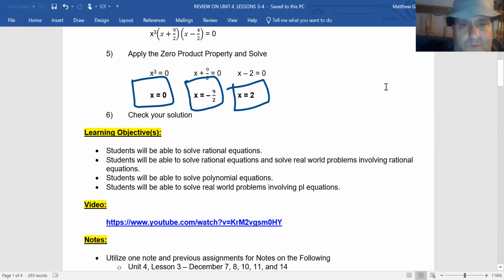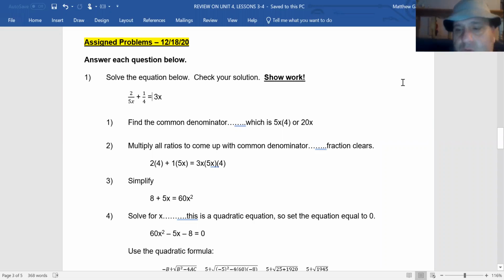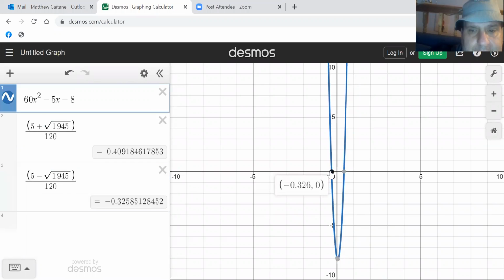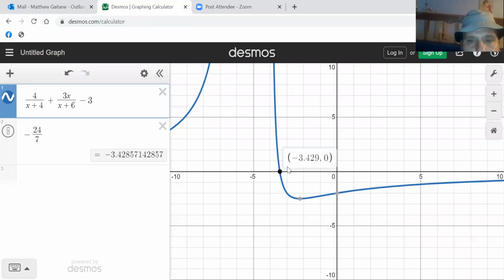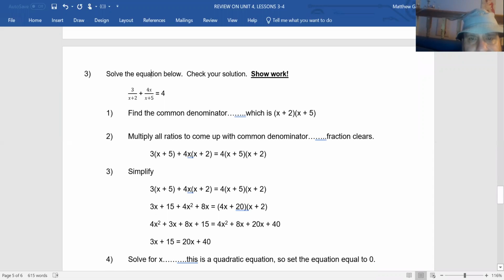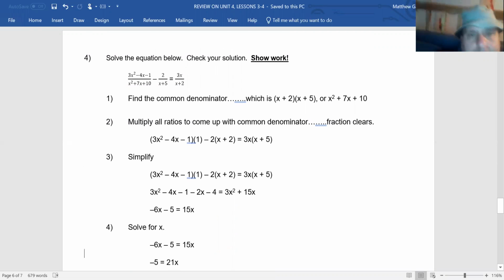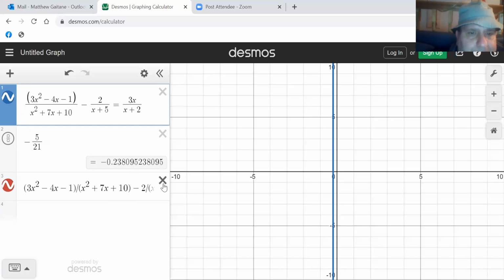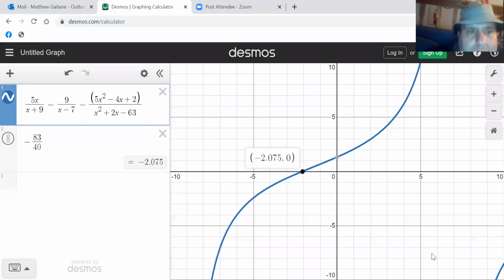REVIEW ON UNIT 4, LESSONS 3 4 DECEMBER 18, 2020